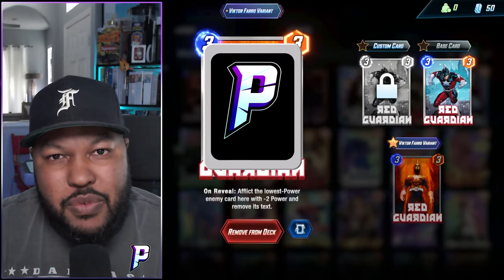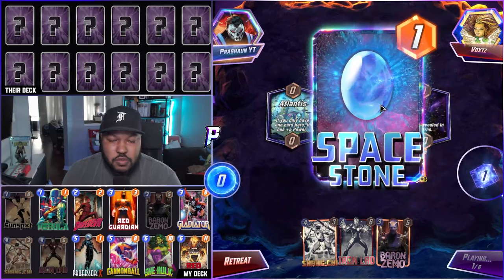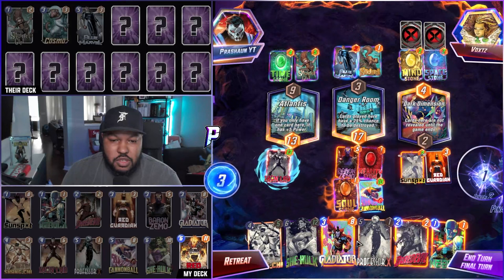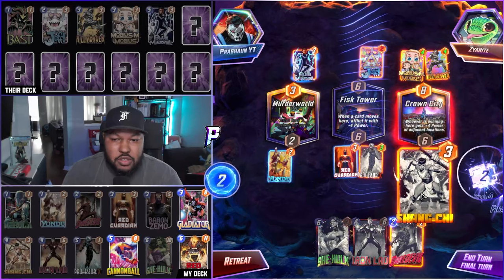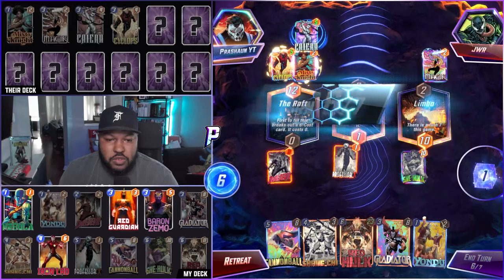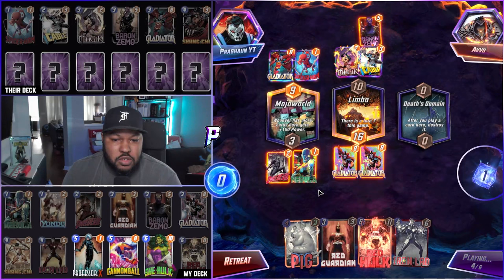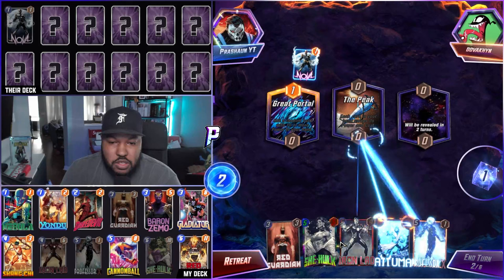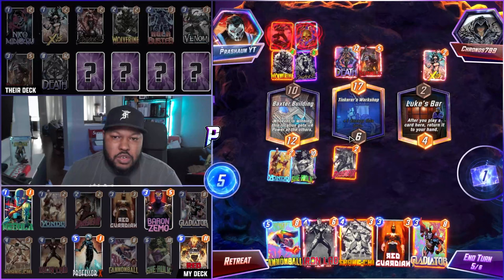RED GUARDIAN IS HERE! - Top Tier Tech Card? RED LOCKDOWN Mill Deck! - Marvel Snap